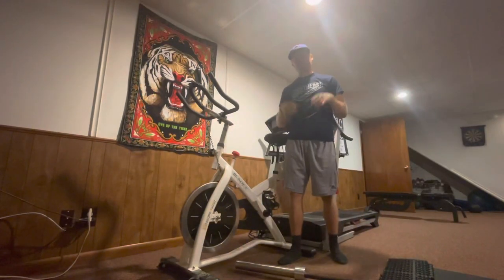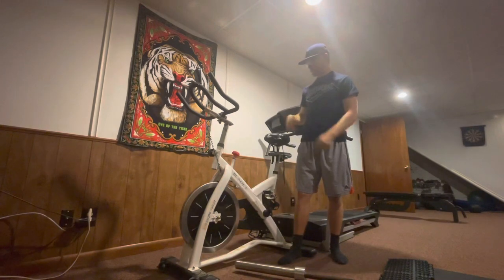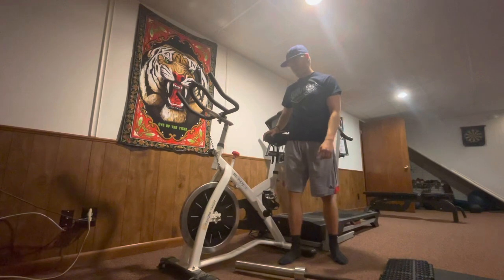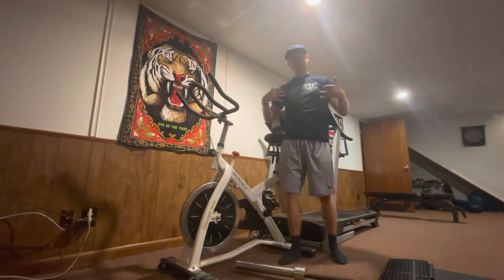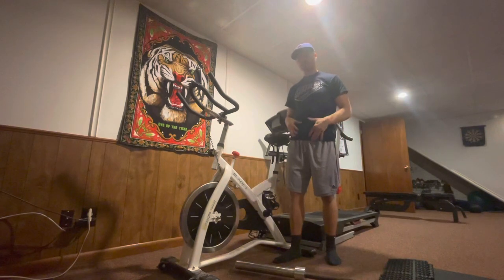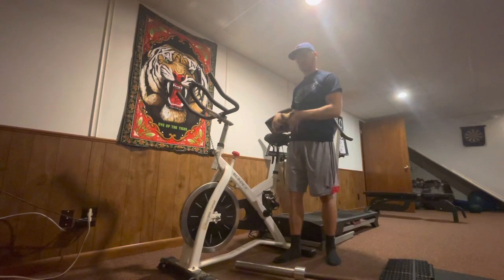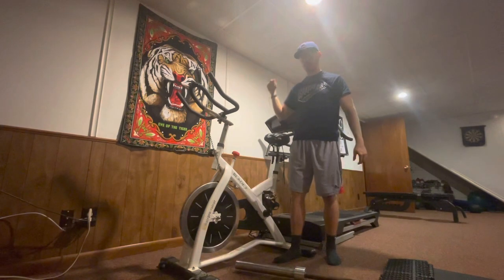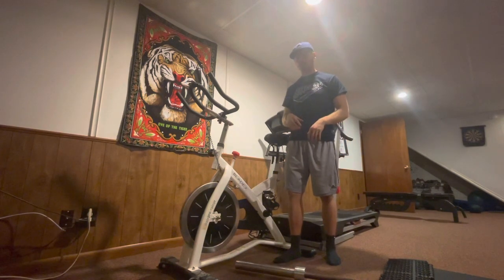How to Adjust a Stationary Spin Bike Seat for Your Height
Spin bikes are a great way to get your cardio workouts in, but they can be quite uncomfortable if the seat is not adjustable. In this video, we'll show you how to adjust the seat on a spin bike so that it's comfortable for your height and fit your body perfectly. After watching this video, you'll be able to adjust the seat on your spin bike to make it perfect for your height and shape!

Cheap Spin Bike:

Our Programs

Equipment Recommendations:

Leg Resistance Bands:

Colored Balance and Agility Dots:

Balance Hurdles and Cones:

Adjustable Weight Bench:

Foam Roller:

Medicine Ball:

Cardio Stepper

Walker for Seniors:

Yoga Mat

Workout Sliders

Stability Ball:

Calf Stretch Slantboard Board:

Massage Ball:

5 Lb. Light Dumbbells:

Resistance Bands With Handles:

Balance Pad:

Hypervolt Massage Gun:

Adjustable Dumbbells: